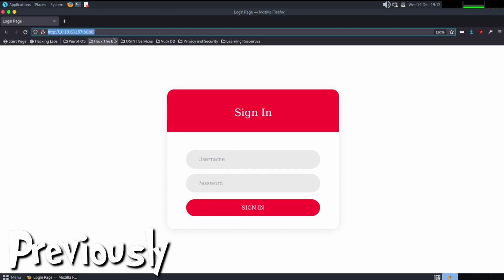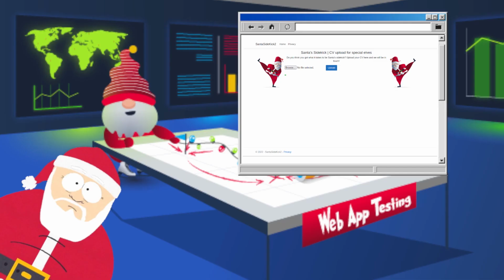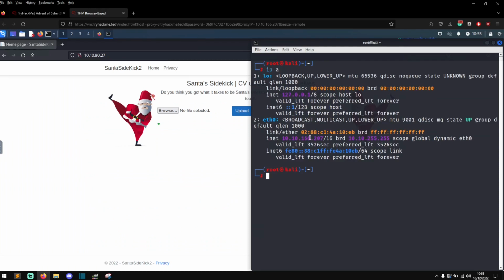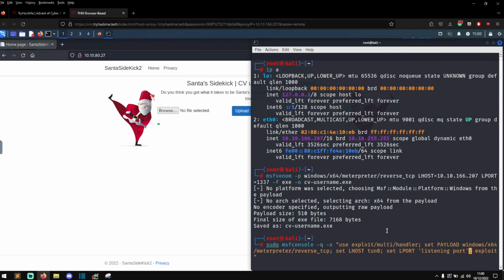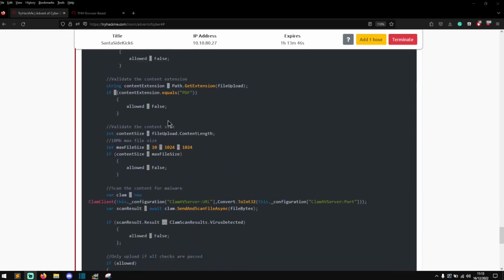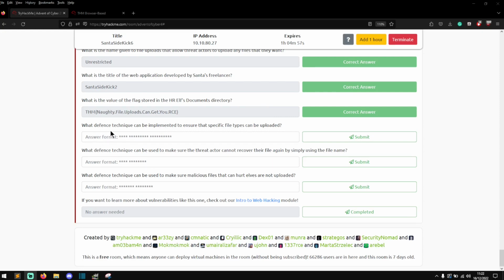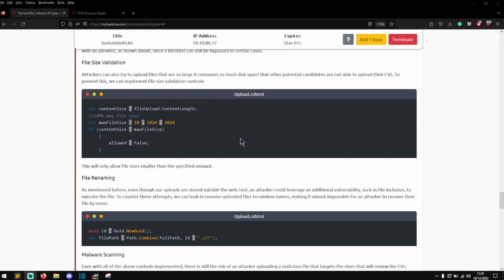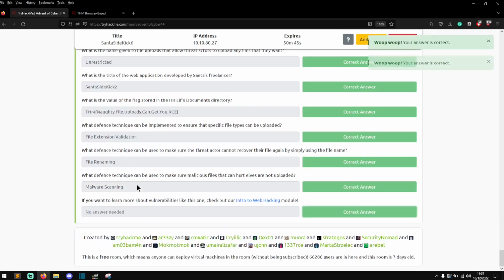TryHackMe | Advent of Cyber 2022 | Day 15 - Secure Coding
In today's TryHackMe advent of cyber task, we are exploring secure coding. We will be exploiting a file upload mechanism that doesn’t implement secure coding.

00:00 Previously On The Advent Of Cyber
00:50 Introduction
01:27 The Story
02:07 Exploiting The Upload Form
05:05 Questions and Answers